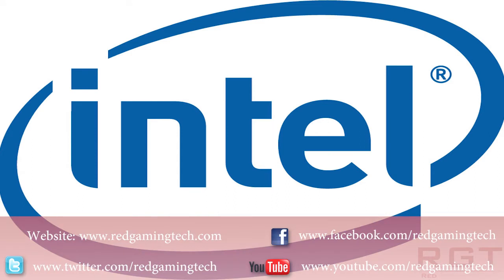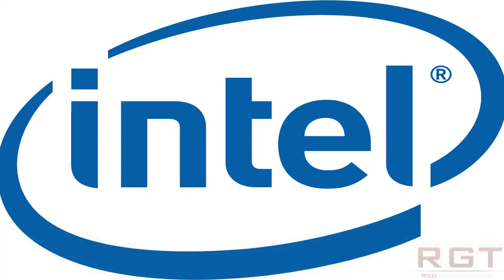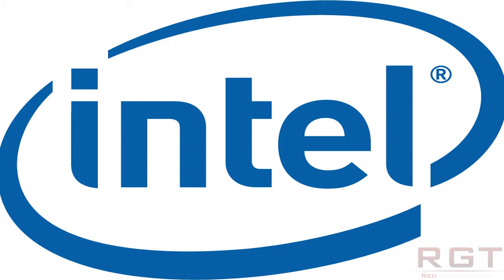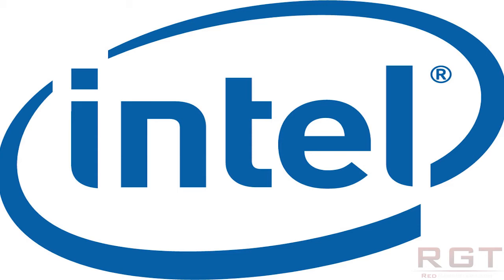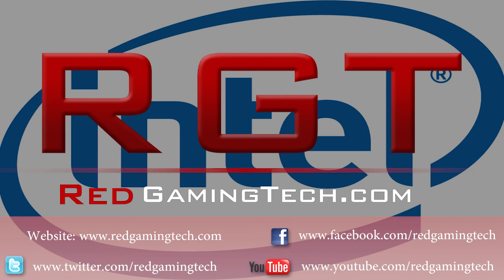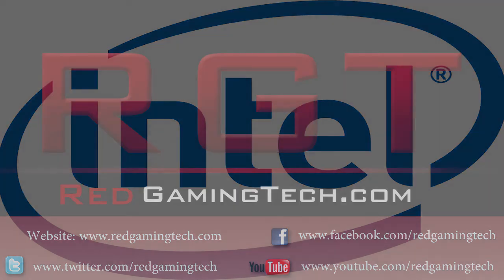Intel Haswell 50% Power Usage of IvyBridge & Better Performance Opinions & Speculation on Overclock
CrimsonRayne discusses the recent news that Intel's latest processor Haswell will use 50% of the power required to run the IvyBridge, as it will use 10 watts. It will also have improve performance, particularly for the built in graphics. Which is excellent for laptops, notebooks and other low power devices.